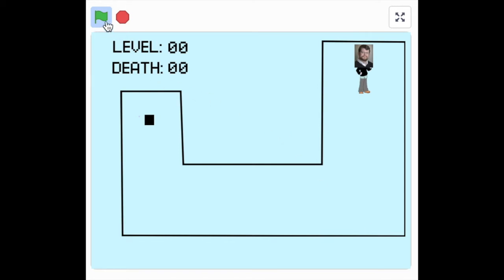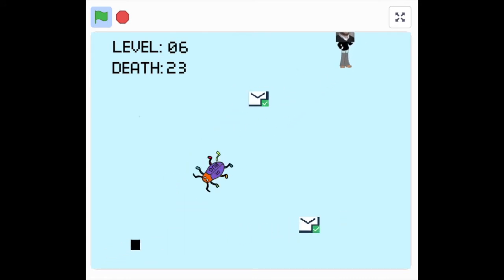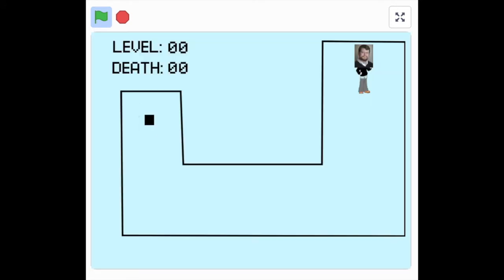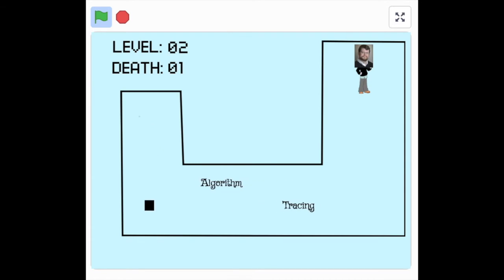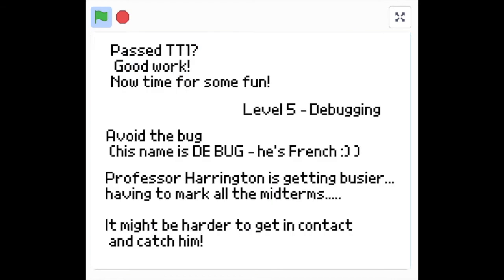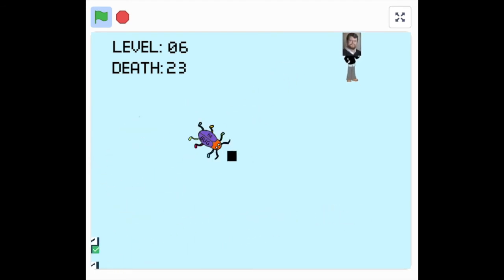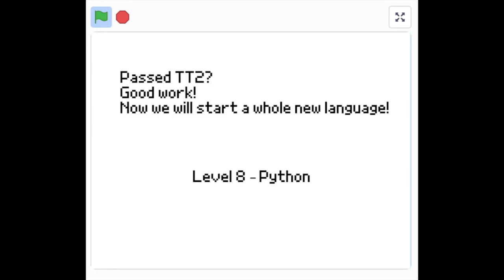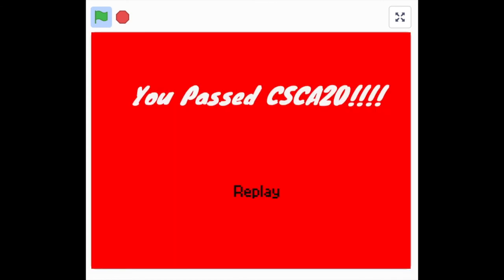CSCA20 Project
By: Bailin Ye, Ishraq Joarder